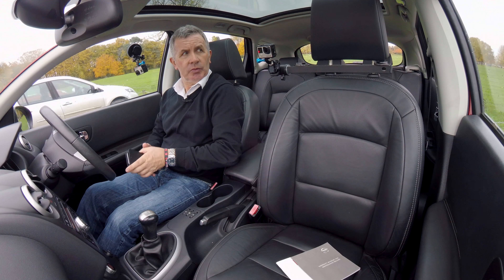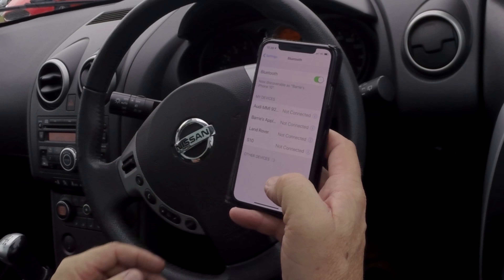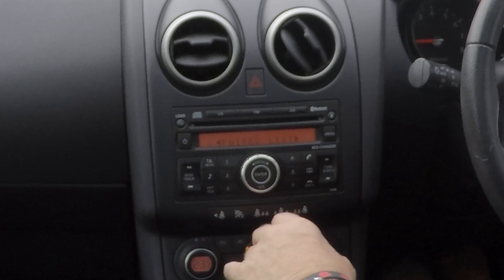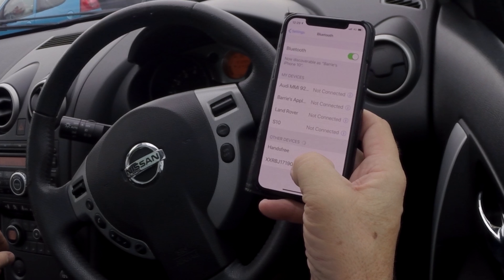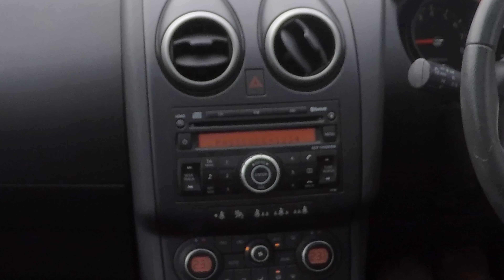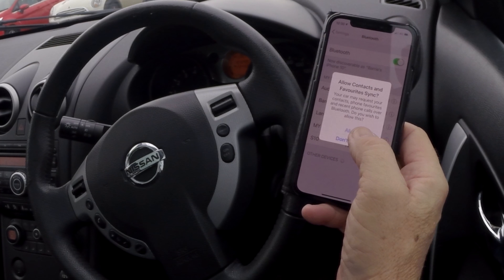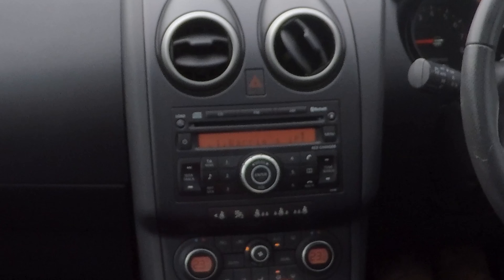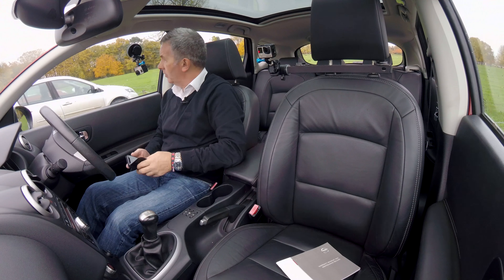How to pair a mobile to the bluetooth audio system in a 2007 Nissan Qashqai